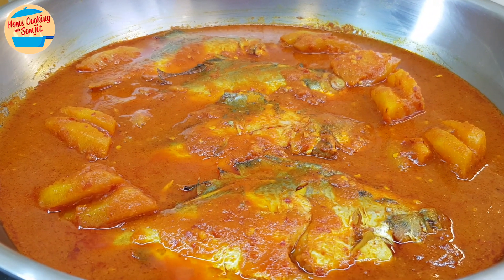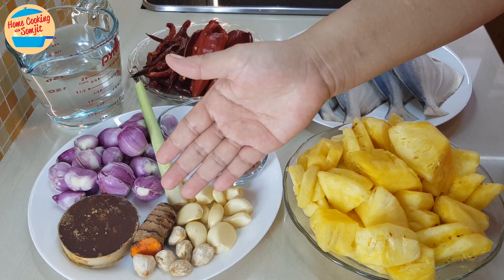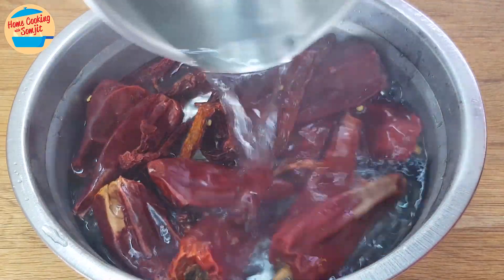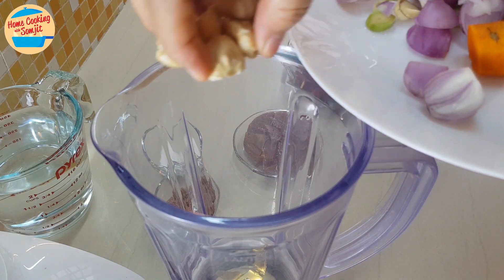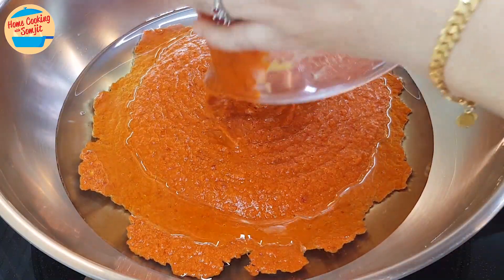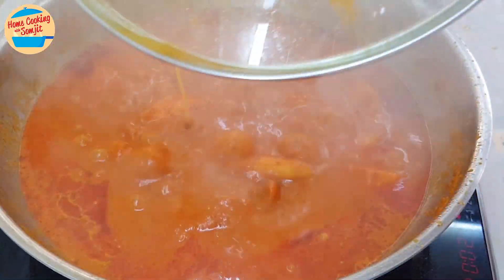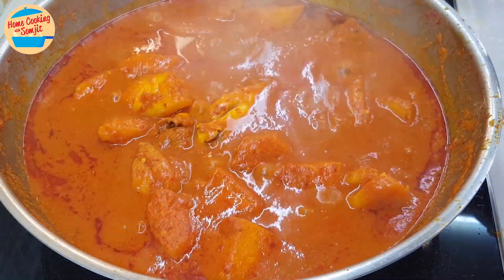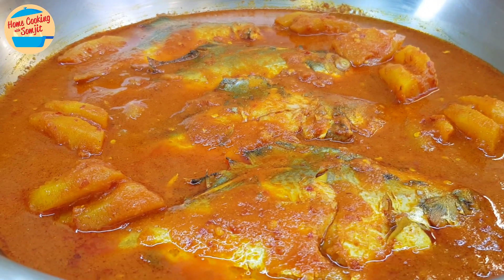Pineapple Fish Curry Recipe without Coconut Milk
Pineapple curry is slightly sour, with a hint of sweetness in the spicy taste. It is a perfect gravy to go with fresh fish, especially white pomfret. This recipe's gravy ages really well too! The longer it's rested, the better it will taste. Enjoy! Ingredients & Utensils ↓

Ingredients:
500 ml of water

To blend:
45g of guajillo chilli or chilli kering besar, rinsed and soaked in hot water for 20 minutes
15g of dried chilli, rinsed and soaked in hot water for 20 minutes
½ tbsp of salt
300ml of water